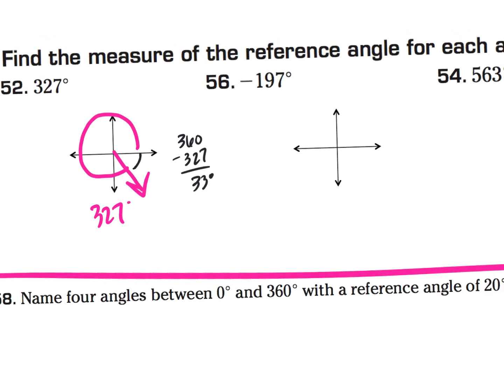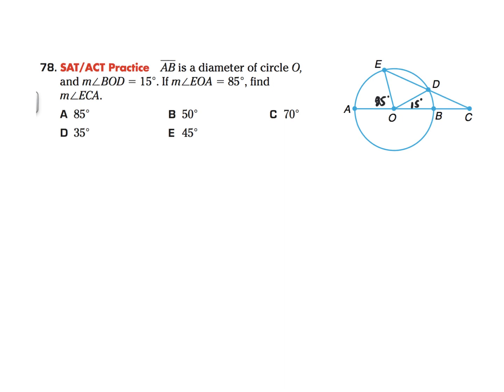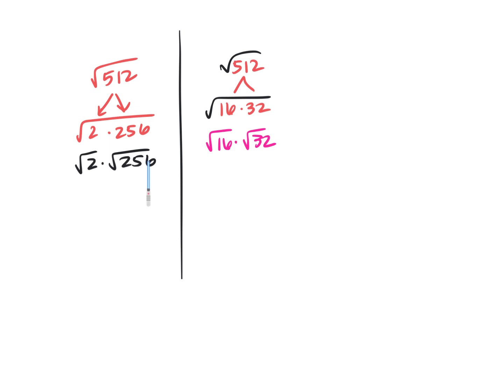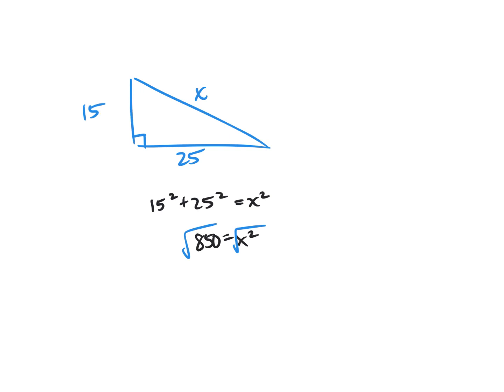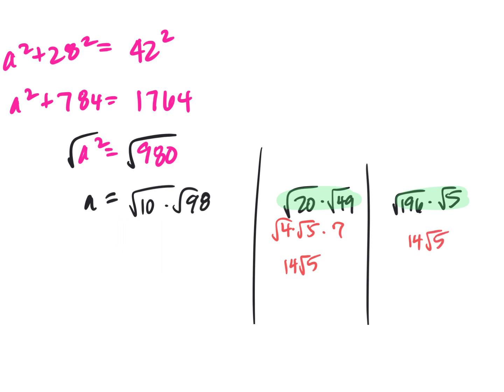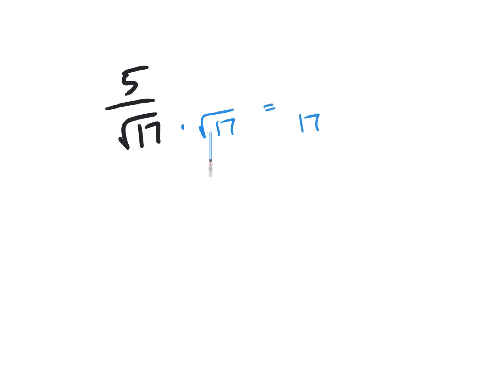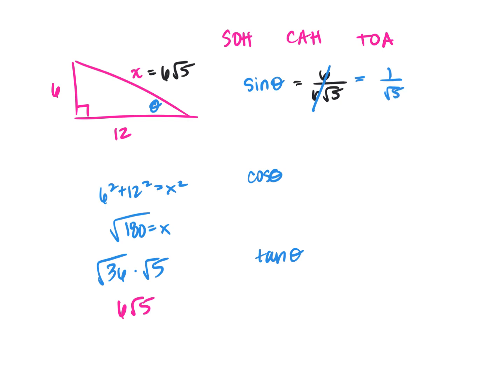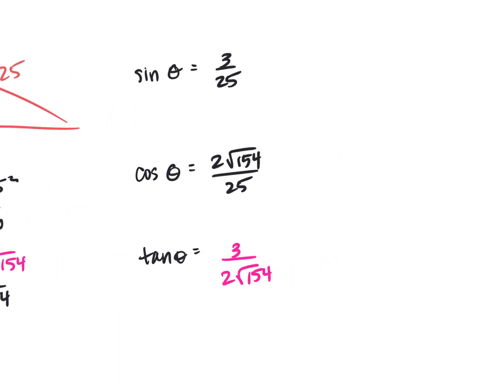hpc unit 5 notes packet